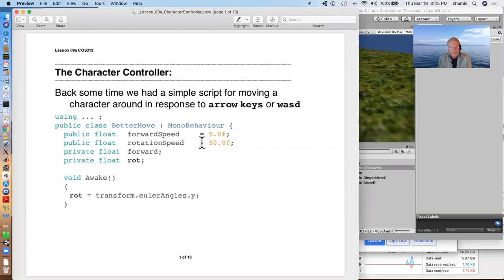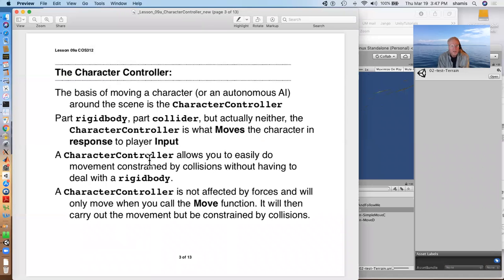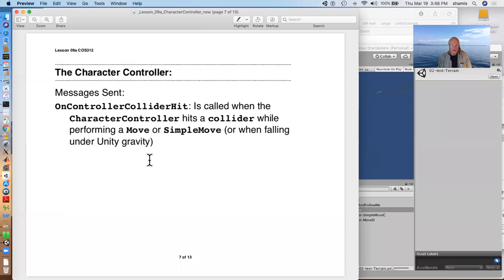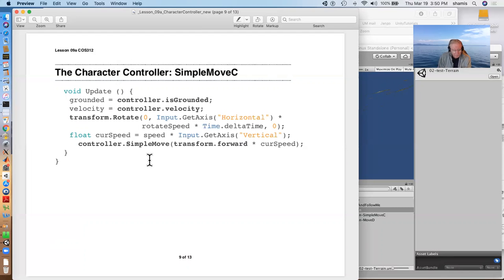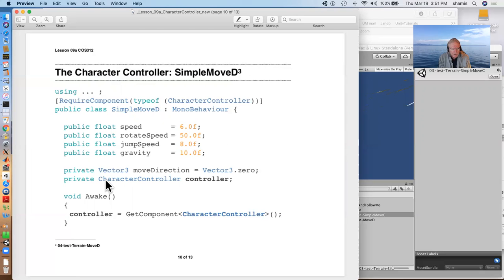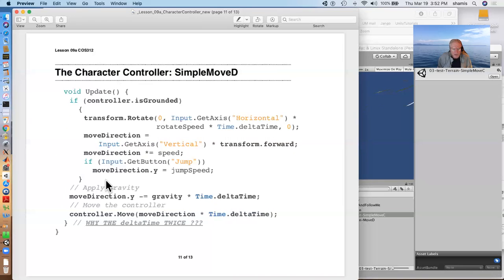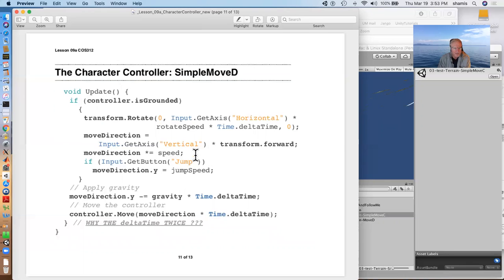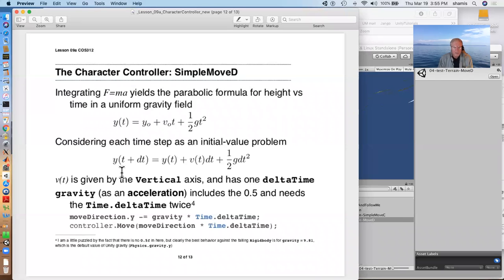312 071 Lesson 09a CharacterController